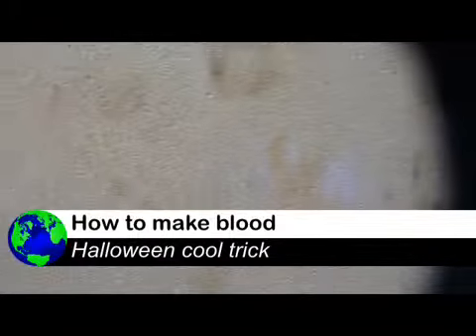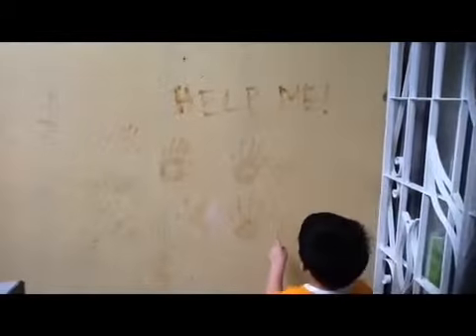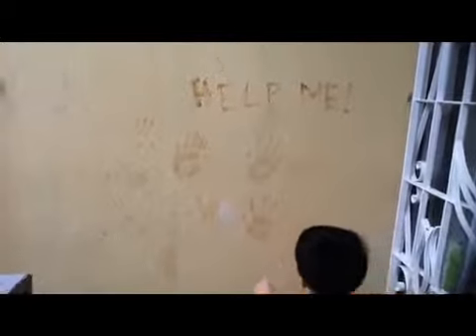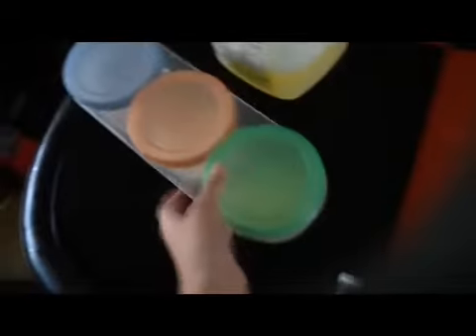How to make a fake blood